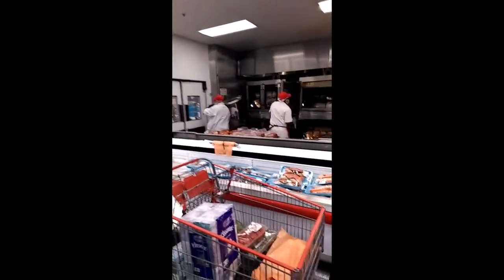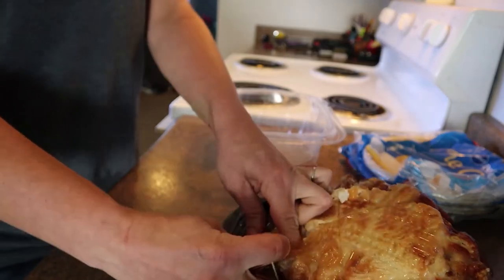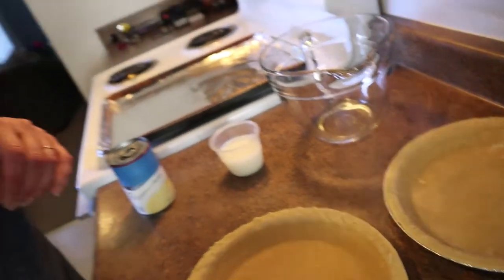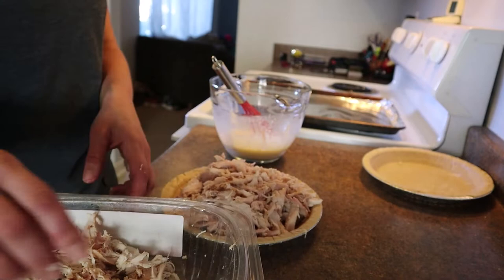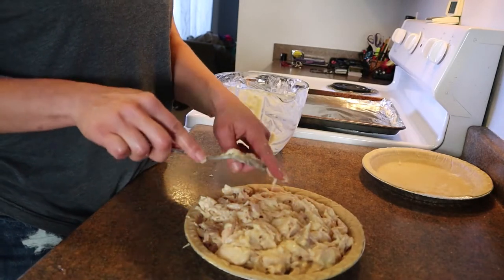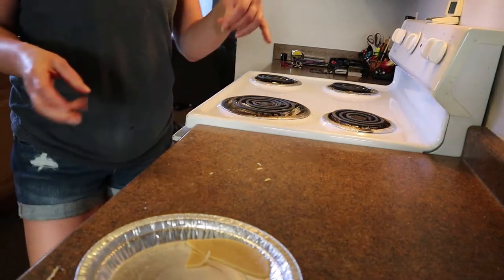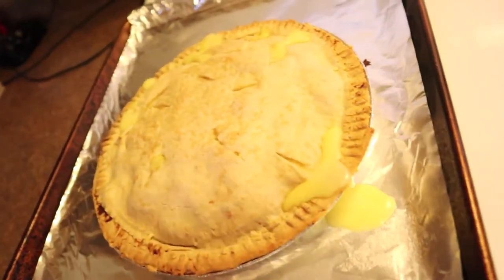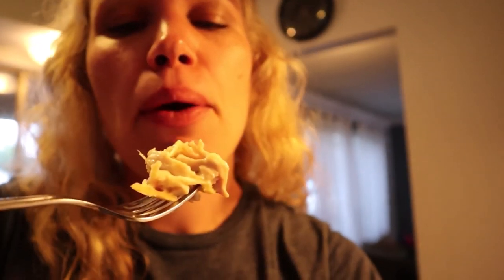Homemade Chicken Pot Pie Recipe with Costco's Rotisserie Chicken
I love Costco's Rotisserie Chickens!  Here you see me getting one, breaking it down and making it into a family favorite... Homemade chicken pot pie!!!

Shopping List:
-1 Rotisserie Chicken (about 3 cups of meat - less if you are adding vegetables)
-2 Frozen Pie Crusts (Deep Dish Preferred)
-1/2 can of cream of chicken / celery
-1/2 cup milk
**Optional - Vegetables of your choice

Directions:
- preheat oven to 350 degrees
- pull pie crusts out of freezer
- mix cream of chicken with milk
- cooked chicken with sauce, pour into pie shell
- cut top edge off of second crust and place on top of  the "made" pie
- crimp edges with a fork, cut vent holes in top crust with a knife
- bake for about 30 min till crust looks golden brown on edges
- let cool for 5-10 min